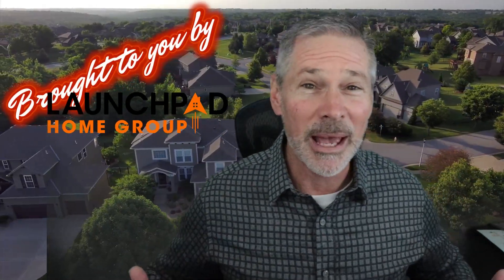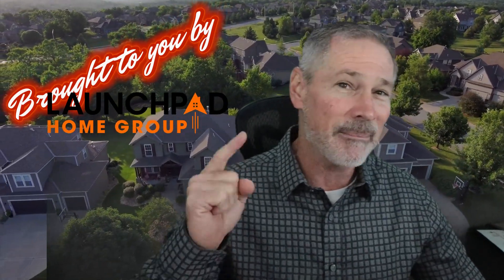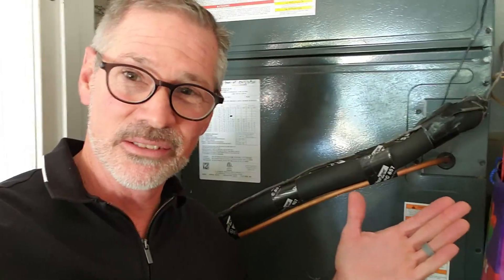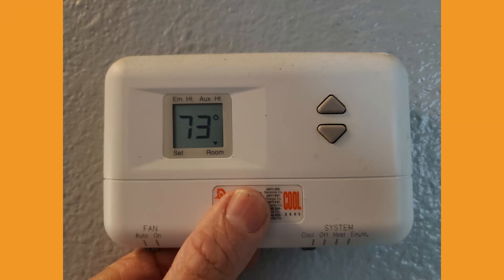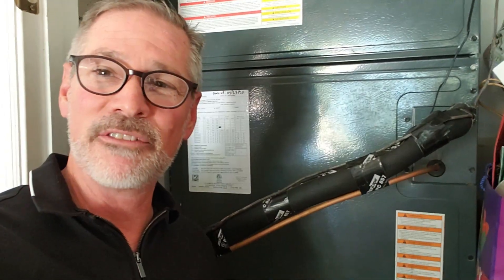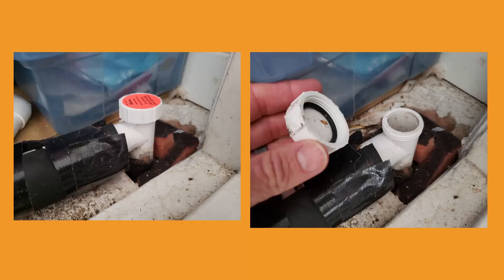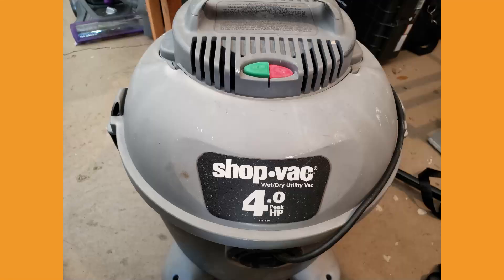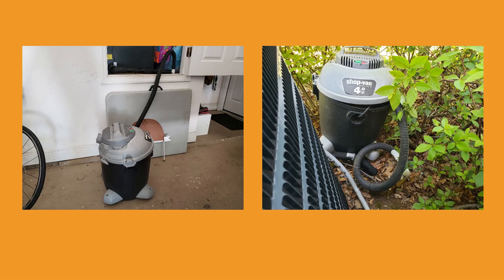Why did my AC stop working?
Sometimes your AC system just stops working and when you check the thermostat, there's no display!  This often means that your condensate line is clogged and the float switch has turned the system off so the condensate won't overflow all over your house.  You can often wet vac out the clog and resume air conditioning operation.  Simple DIY work and you just saved yourself a couple hundred dollars for a service call.  That's your Homeowner Hot Minute from Launchpad Home Group!  LaunchPad Home Group is a family of home services brands sharing relationships, support systems, best practices and capital base for the mutual growth of our businesses.  Our mission is to create lifelong relationships by simplifying home ownership at every stage of the journey, from inspections to remodeling to day-to-day safekeeping and maintenance. Together, we can become the go-to resource for homeowners, new home buyers, and real estate agents looking to get a job done or a deal closed, all while giving you the freedom to focus on growing your business.
That's your Homeowner Hot Minute from Launchpad Home Group! LaunchPad Home Group is a family of home services brands sharing relationships, support systems, best practices and capital base for the mutual growth of our businesses. Our mission is to create lifelong relationships by simplifying home ownership at every stage of the journey, from inspections to remodeling to day-to-day safekeeping and maintenance. Together, we can become the go-to resource for homeowners, new home buyers, and real estate agents looking to get a job done or a deal closed, all while giving you the freedom to focus on growing your business. We really appreciate your likes, shares and subscriptions! This is the home inspection channel. This is at no extra cost to you to use my links/codes, it's just one more way to support us and our channel! :)
We really appreciate your likes, shares and subscriptions!  This is the home inspection channel.